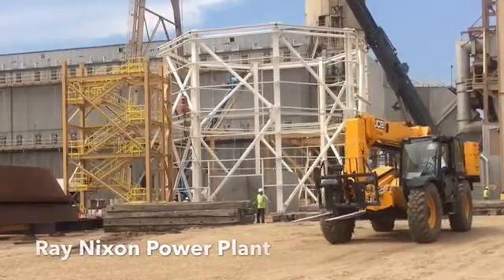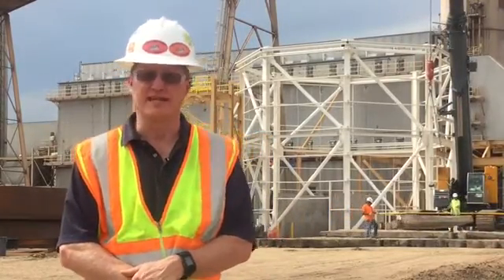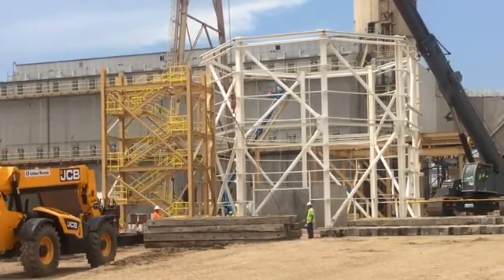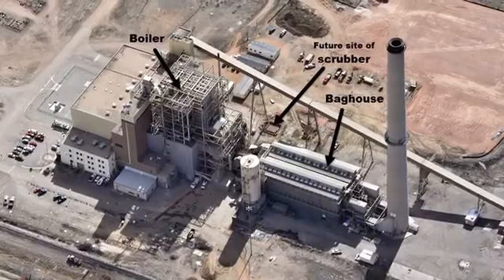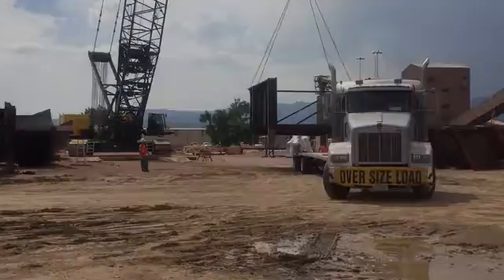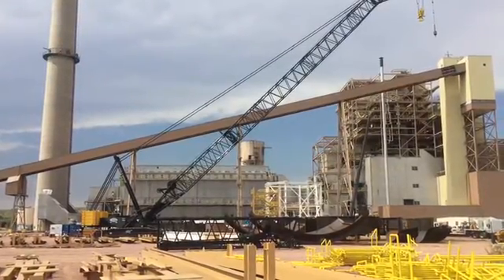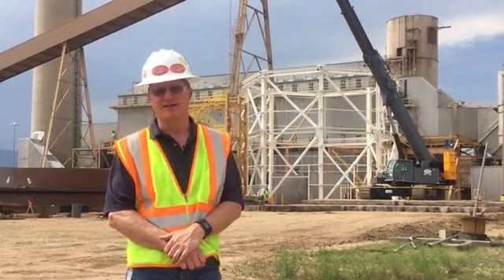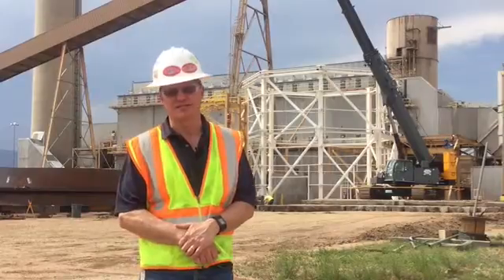Scrubber taking shape at Ray Nixon Power Plant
The sulphur dioxide (SO2) scrubber at the Ray Nixon Power Plant is beginning to take shape. Once complete in the spring of 2017, it will be tied into the plant and will be used to significantly reduce SO2 from the plant's emissions. This work is being done in order to comply with more stringent SO2 requirements set by the EPA, which take effect Dec. 31, 2017.